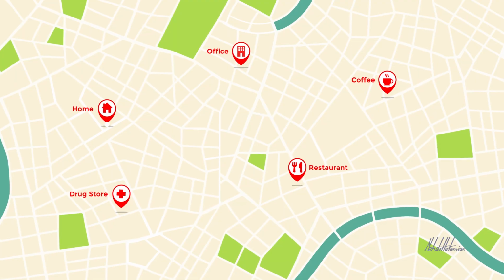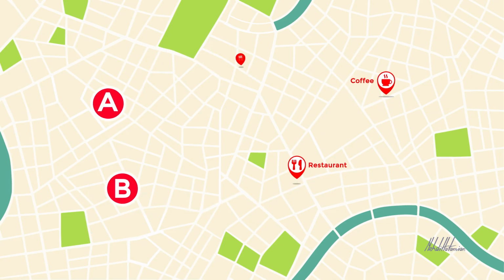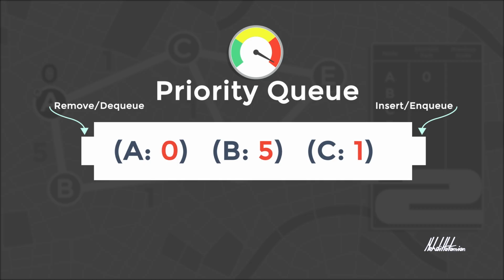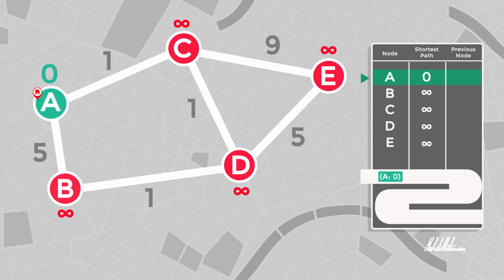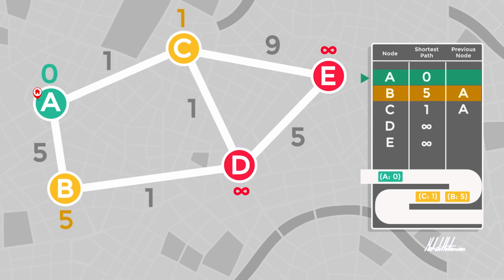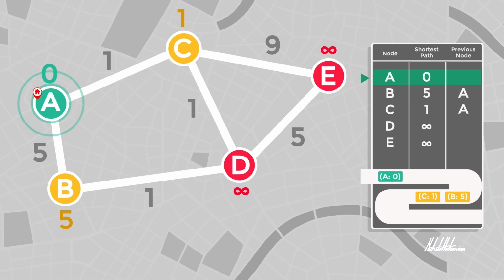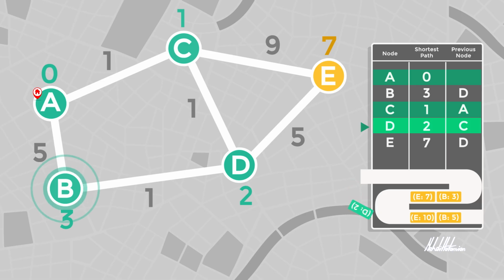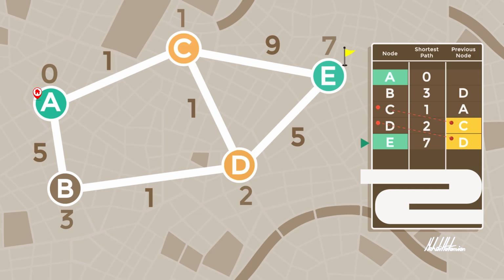Dijkstra’s Algorithm Visualization for Absolute Beginners: A Simple Animated Explanation!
Learn Dijkstra’s Algorithm in the clearest way possible with this visual, step-by-step animation. This tutorial explains the Shortest Path problem using simple logic, real visual examples, and an easy-to-understand breakdown of how Dijkstra’s Algorithm actually works. Perfect for beginners in computer science, data structures, and graph algorithms.

You will understand how to find the shortest path in a weighted graph, how nodes and edges are processed, and how the Priority Queue determines the next best step. This video is useful for students preparing for coding interviews, algorithms courses, or anyone wanting to finally understand Dijkstra’s Algorithm intuitively.

Timestamps:
0:14 – Introduction: The Shortest Path Problem
1:22 – Visualizing Nodes and Edges
2:11 – Priority Queue
3:01 – Solving the Graph
7:25 – Verifying the Result